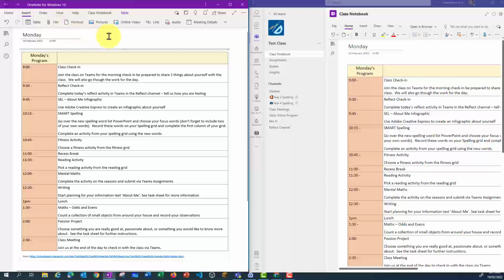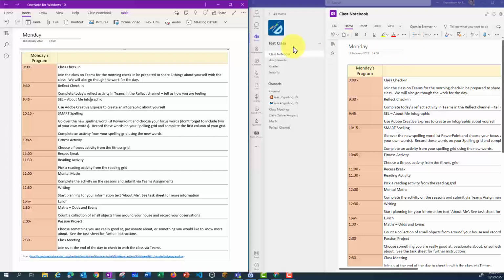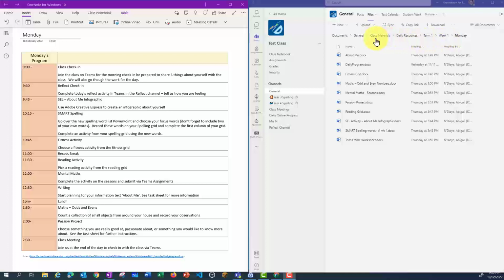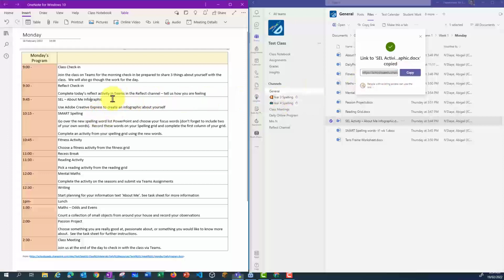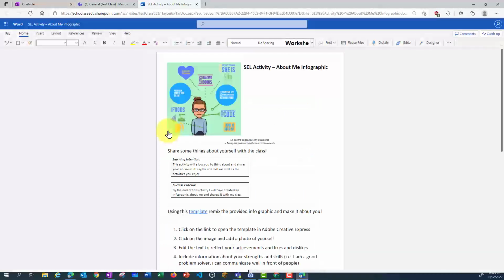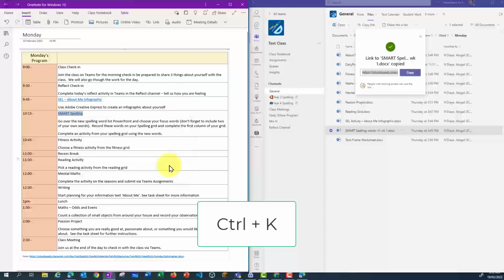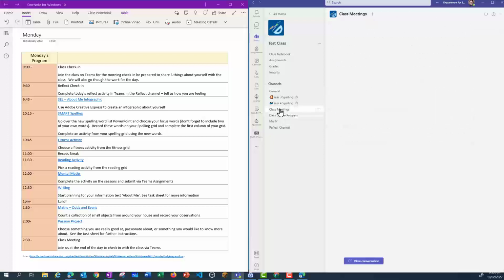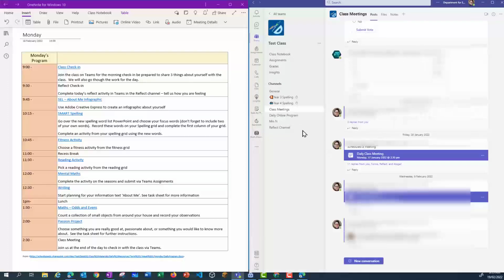OneNote - Using hyperlinks to link to documents in Teams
This video shows you how to use put in a hyperlink in a OneNote linked to a Team for documents stored within that team.